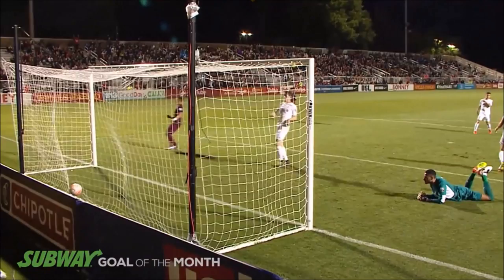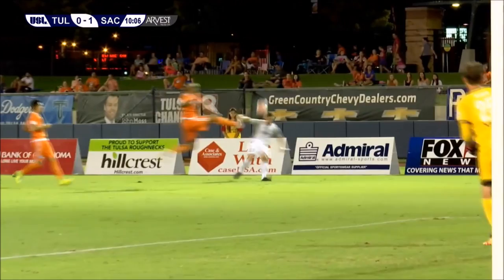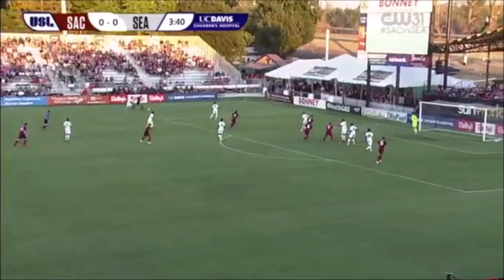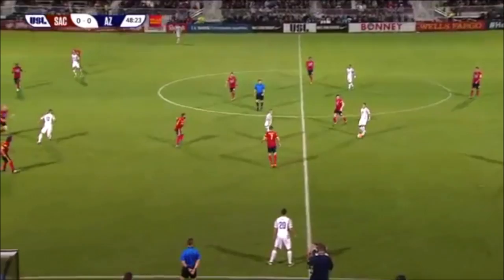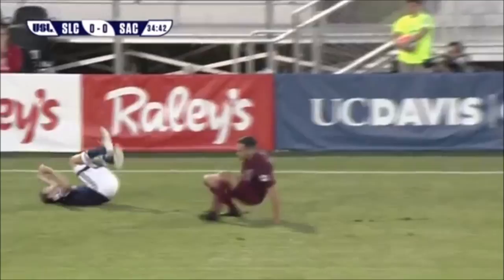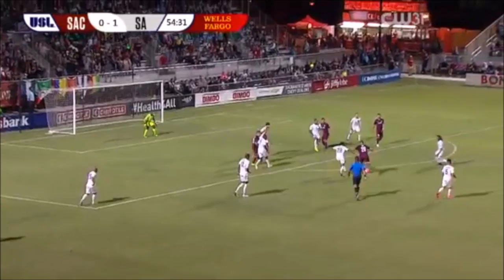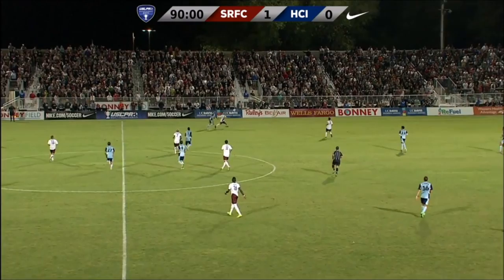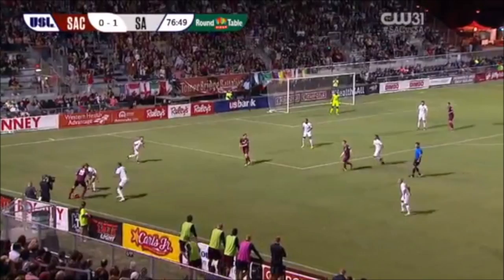James Kiffe #20 (Left Back) Sac Republic FC 2014-2016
Highlights